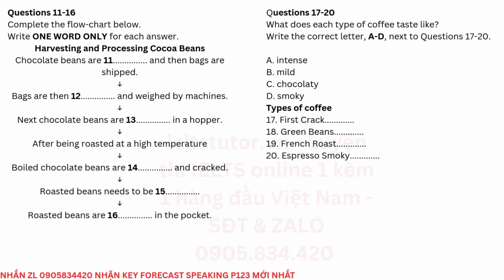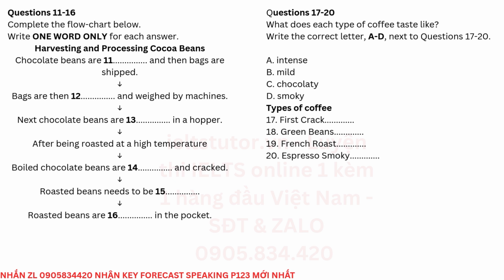Harvesting and Processing Cocoa Beans: Đề thi IELTS LISTENING (actual test) kèm đáp án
Harvesting and Processing Cocoa Beans: Đề thi IELTS LISTENING (actual test) kèm đáp án & transcript with location
📩 MN AI CHƯA CÓ ĐÁP ÁN FORECAST QUÝ MỚI PART 1-2-3 NHẮN ZL 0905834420 IELTS TUTOR GỬI FREE HẾT NHA